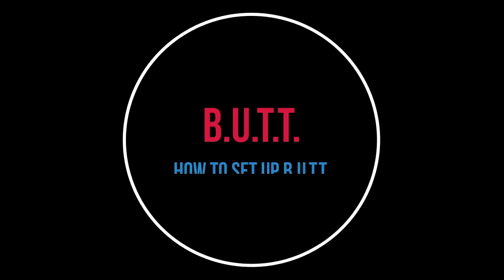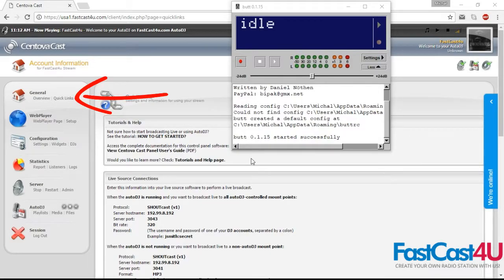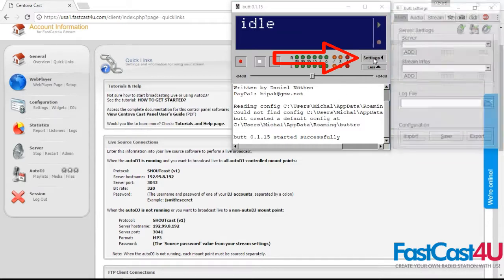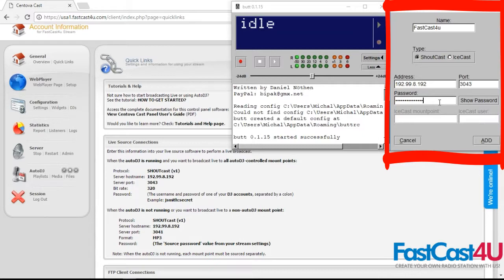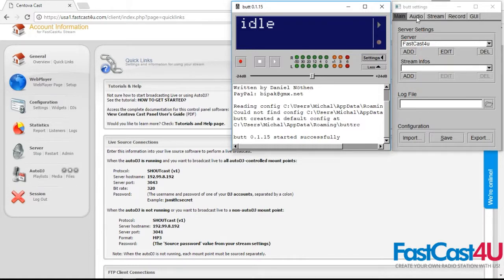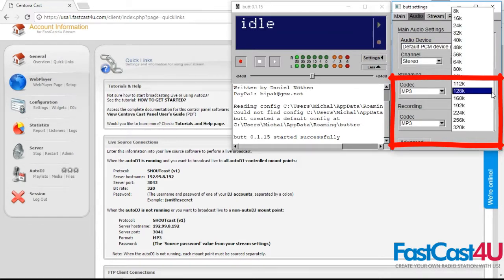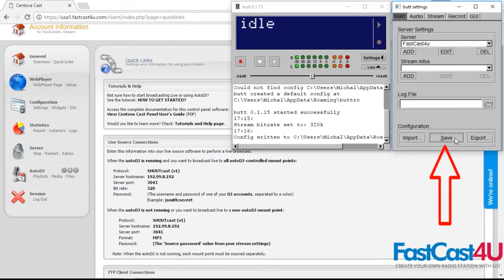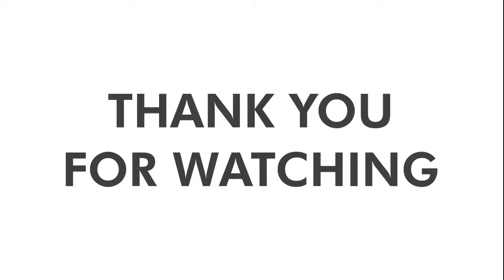How to set up B.U.T.T.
This tutorial will instruct you how to set up B.U.T.T. for Live Broadcasting.